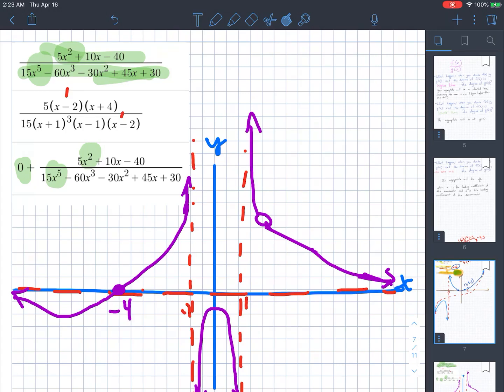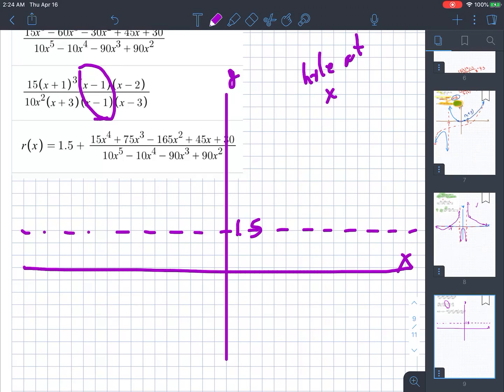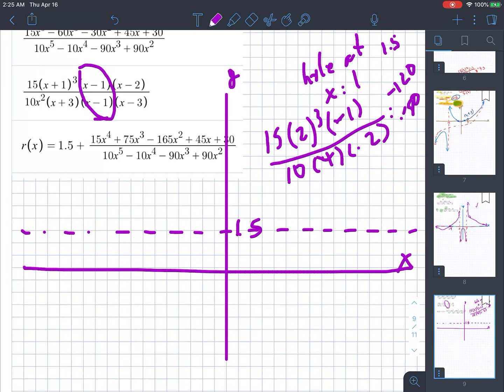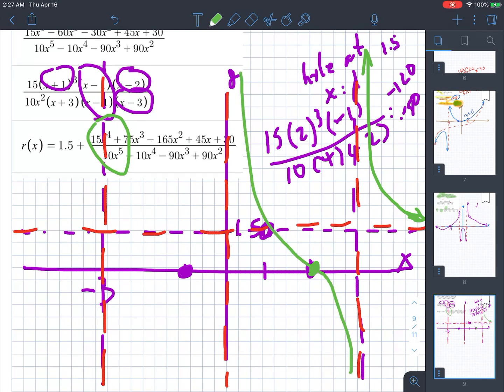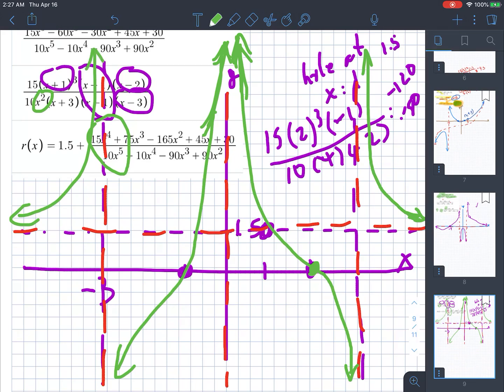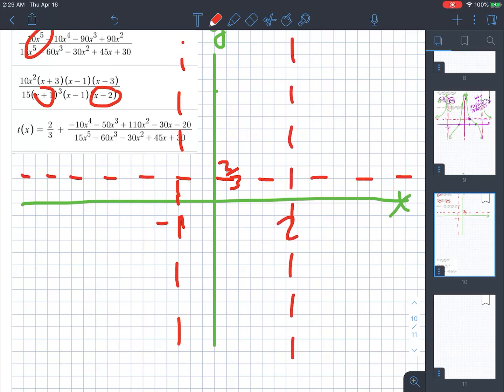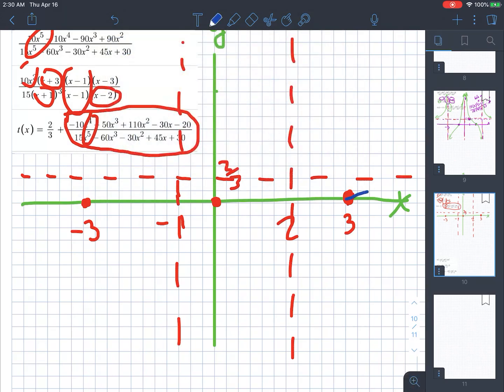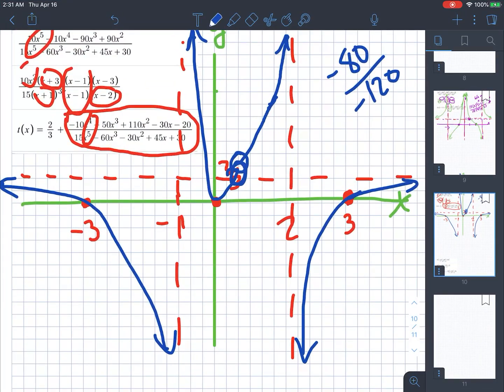MHF Graphing Rationals 2